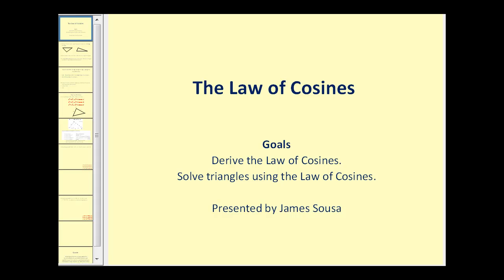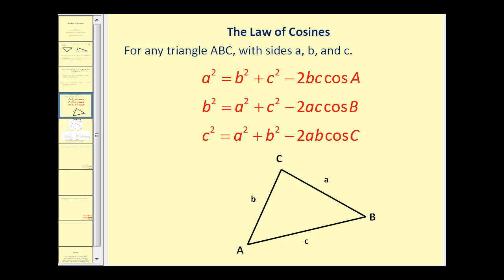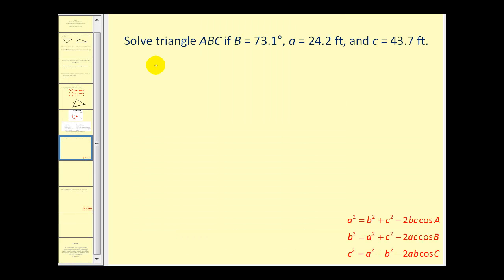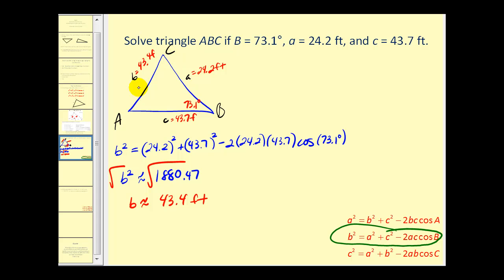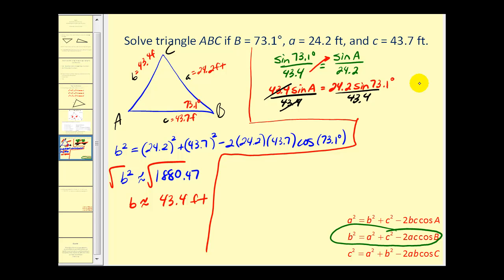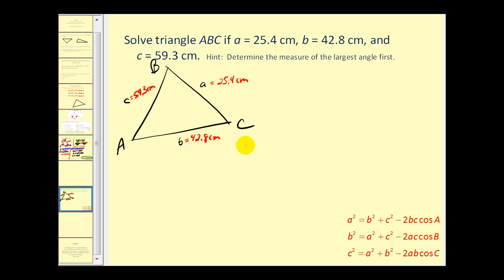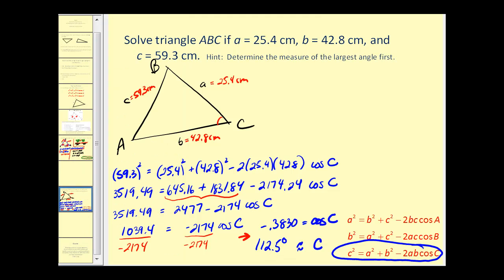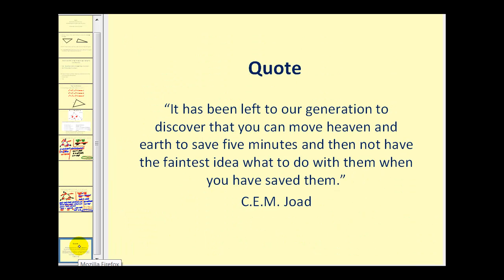(New Version Available) The Law of Cosines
This video introduces the law of cosines and solve triangles using the law of cosines.